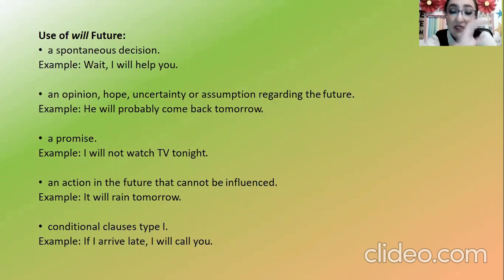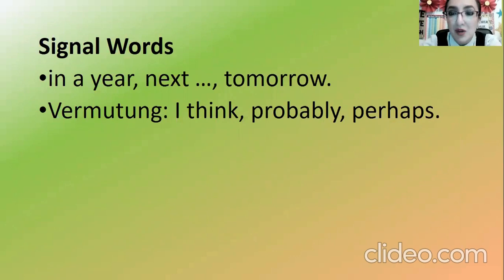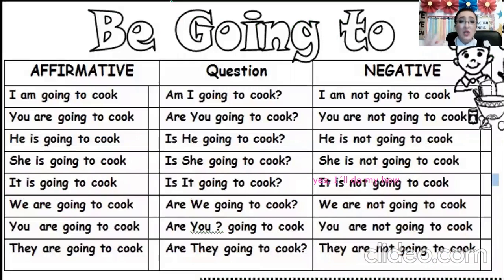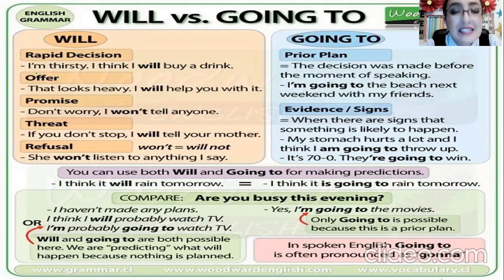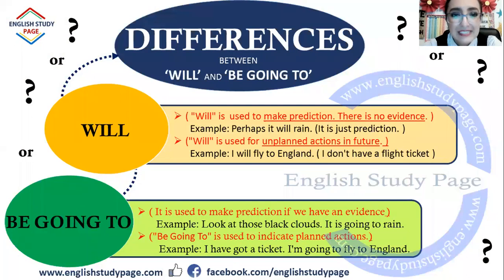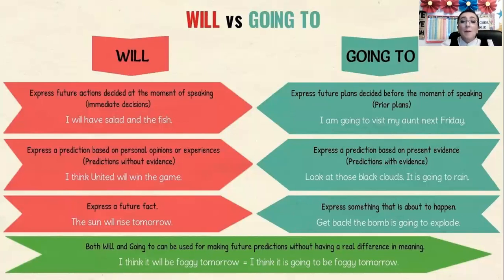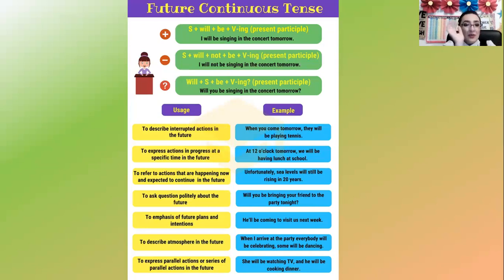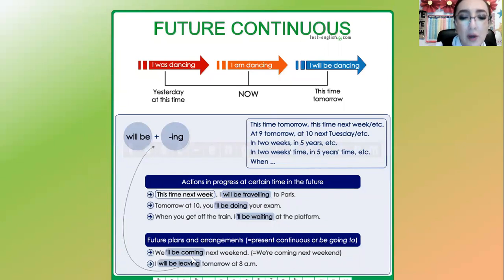Intermediate 13th April